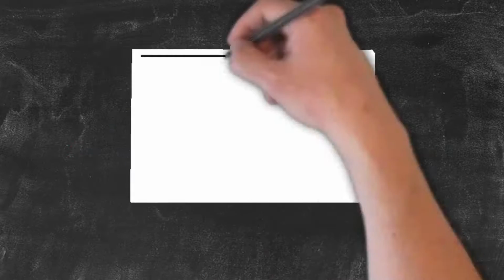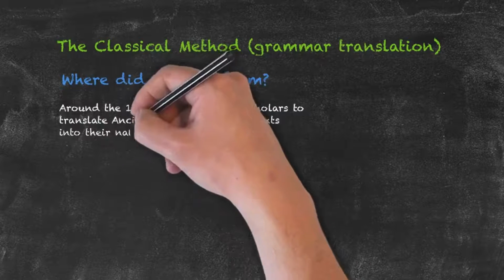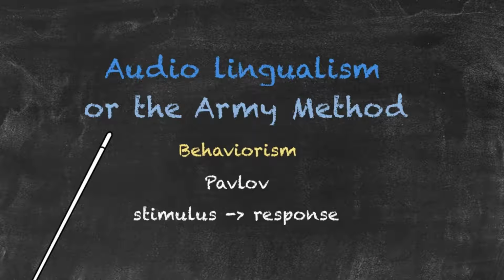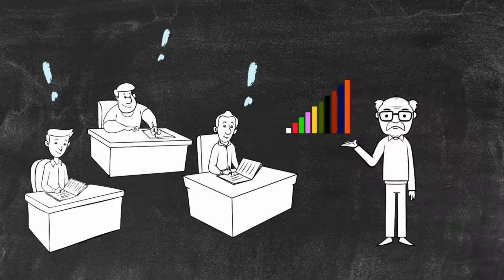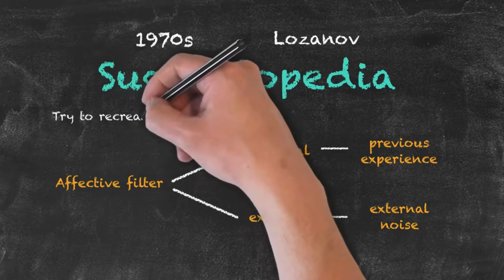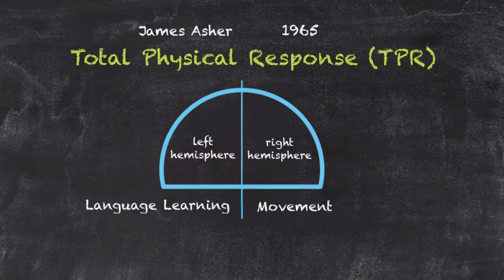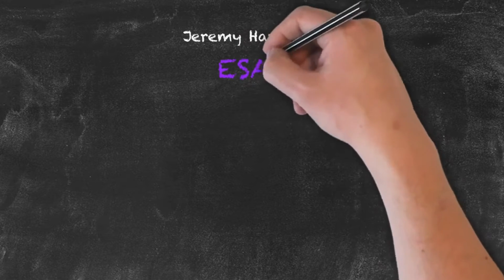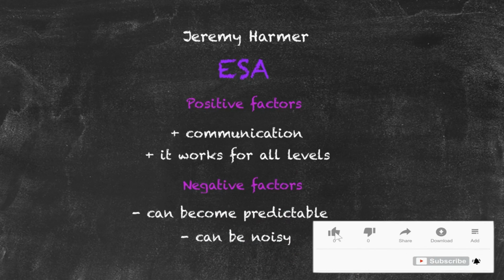LISTENING TO THEORIES, METHOD AND TECHNIQUES IN TEACHING A LANGUAGE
This video is the video about the explanation from the native English language about theories, methods,s, and techniques in teaching language.

Enjoy the listening time and good luck!